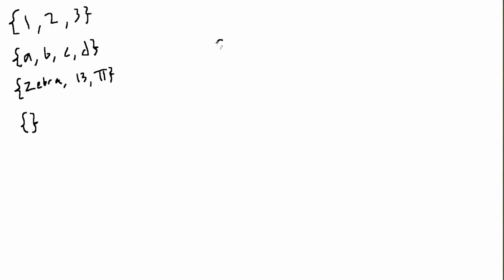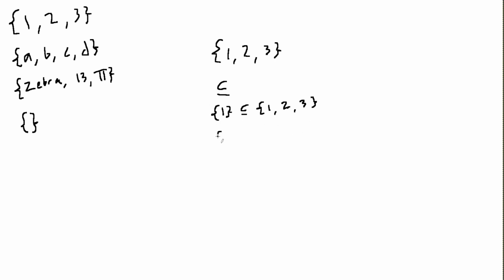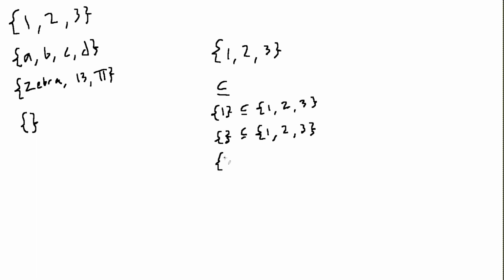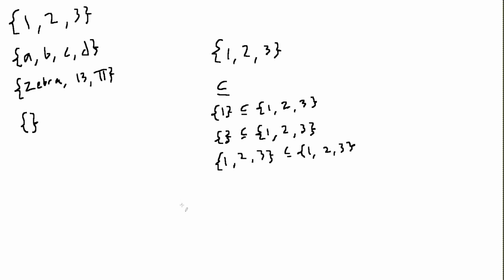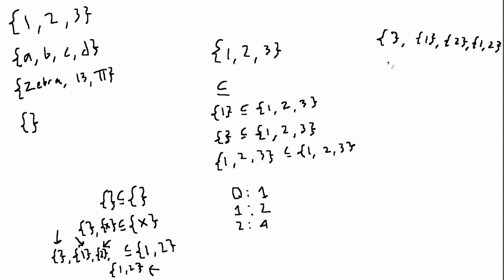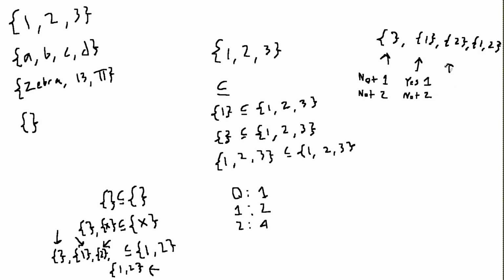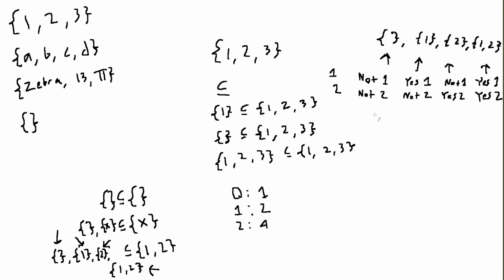Math: Number of Subsets